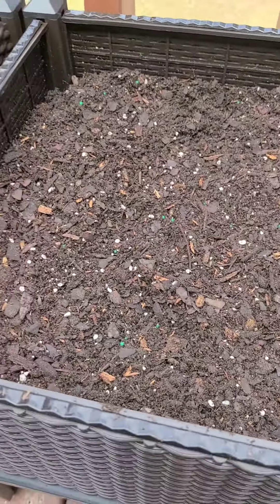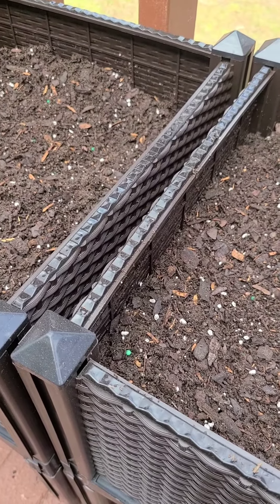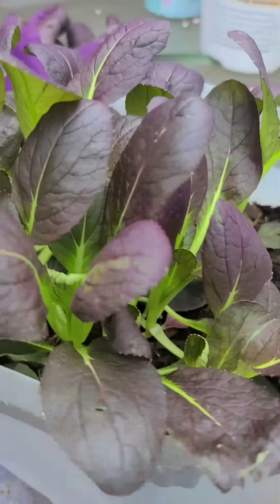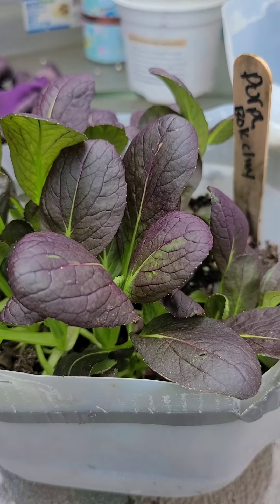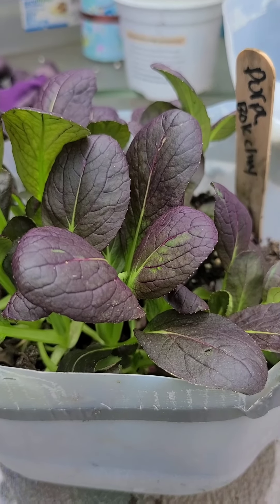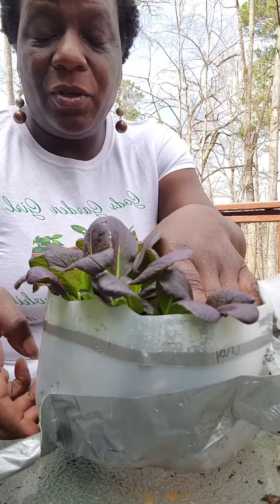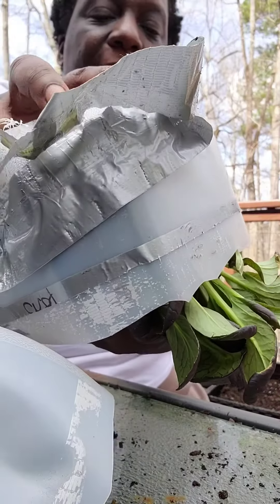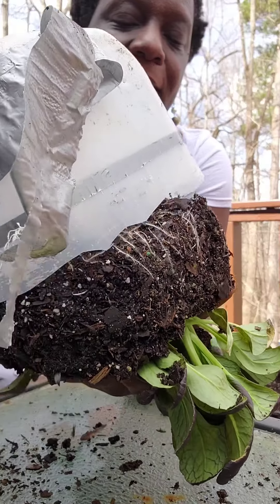The TAKE OUT Purple Bok Choi Winter Sow Slo mo